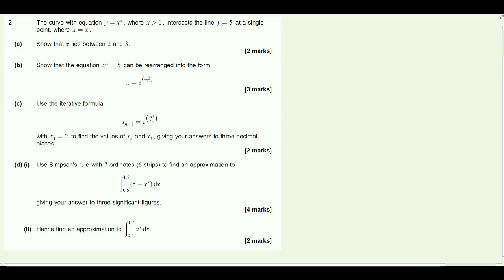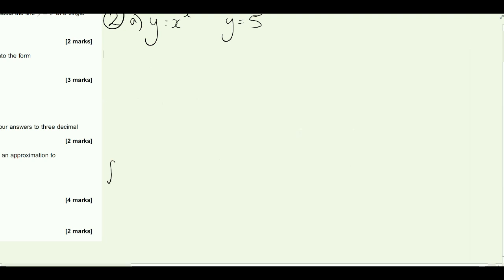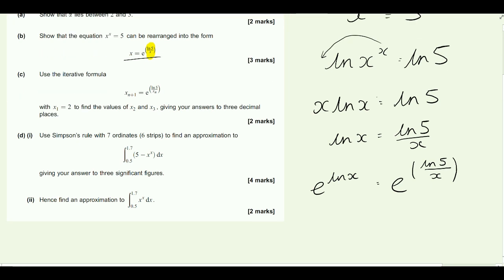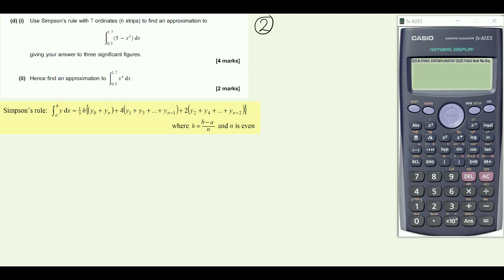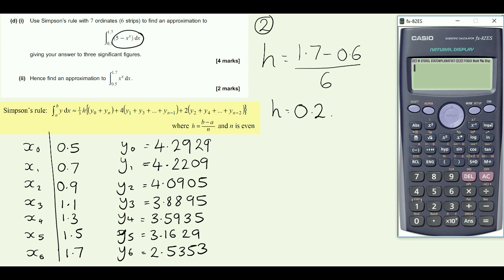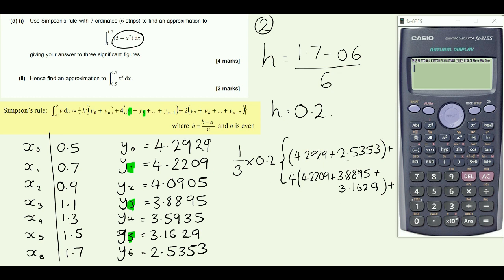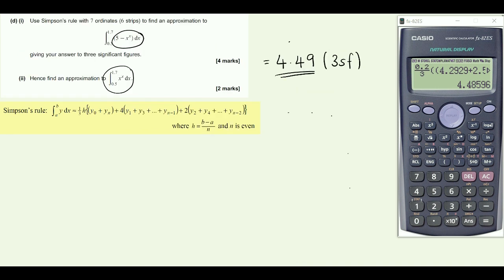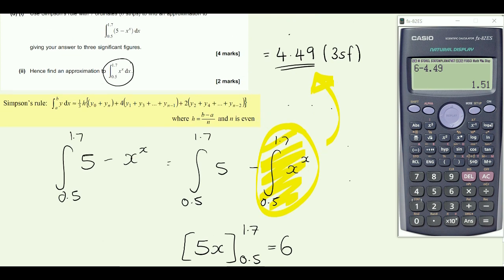AQA June 2016 Core 3 - Question 2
Video solution for AQA June 2016 Core 3 paper